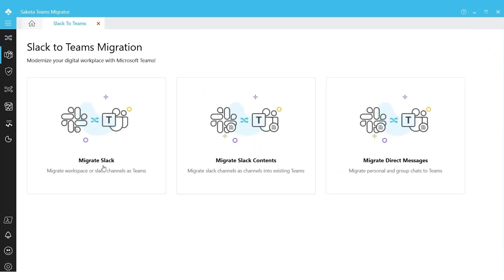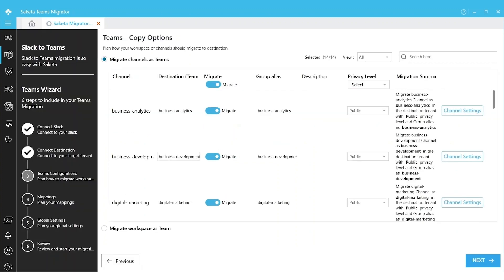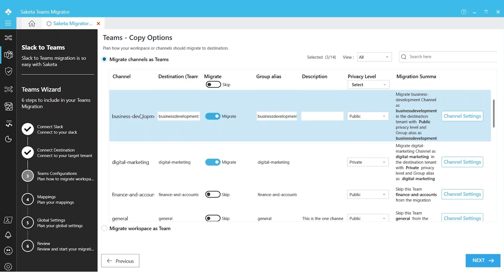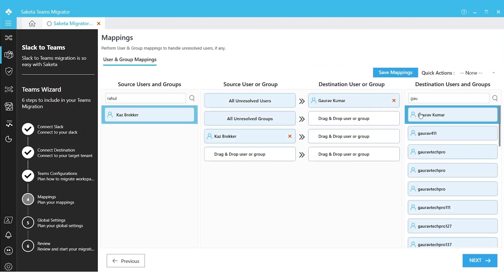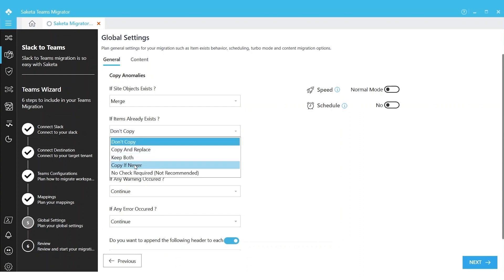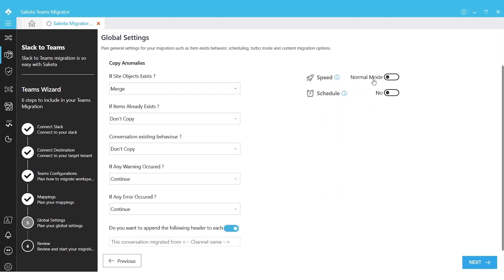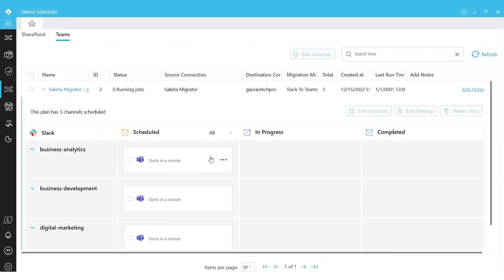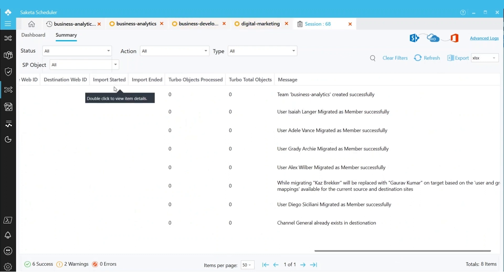Slack to Teams Migration | Saketa Migrator Guides | Migrate Slack Channels as Teams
Visit us at Saketa.com

Slack to teams migration is a tedious job. Without proper planning and right tool, the migrations wouldn’t be quite successful.

Saketa Migrator is one such tool designed based on above considerations providing you complete automated solution and enables you to customize the migrations with advanced configuration options.

Here's a Step by Step Guide to the Slack to Teams Migration Module

Here's our first Slack to Teams module that talks about how to migrate Slack Channels as Teams